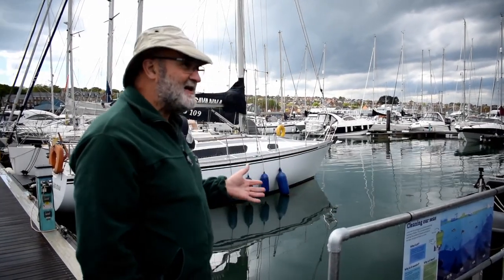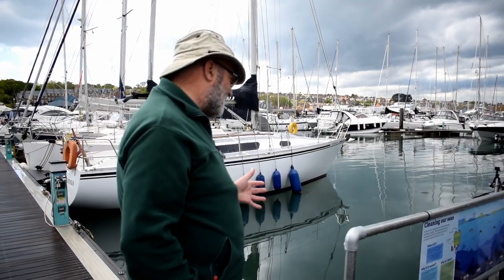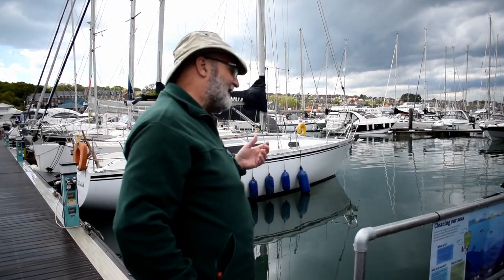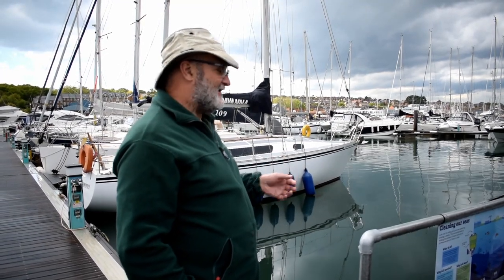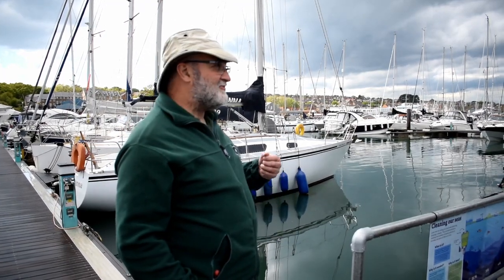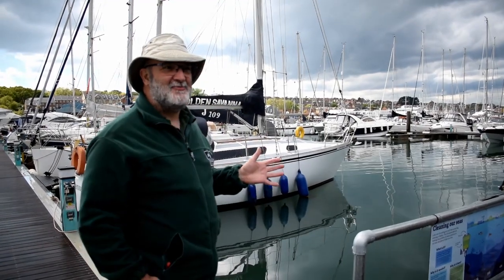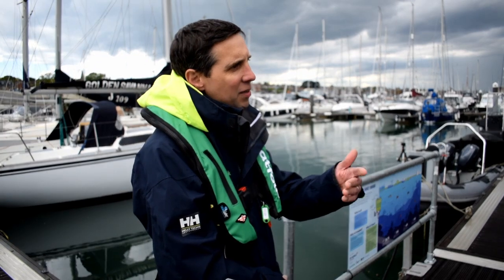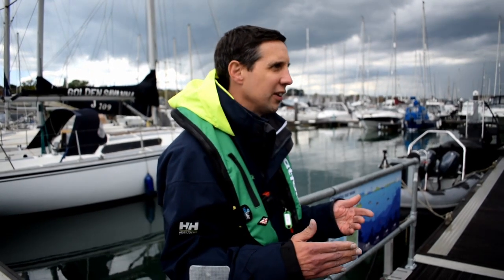Launch of the Seabin at East Cowes Marina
We are please to announce the launch of a Seabin at our East Cowes Marina on the Isle of Wight thanks to the Hampshire & Isle of Wight Wildlife Trust.
The Seabin will help reduce marine litter in the Solent, protecting the wildlife that exist both in and around our marinas.